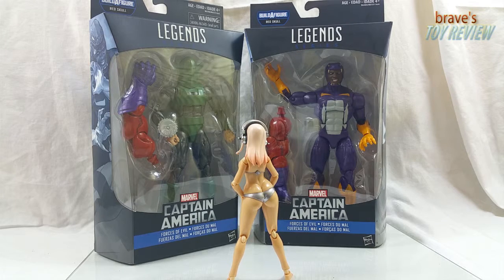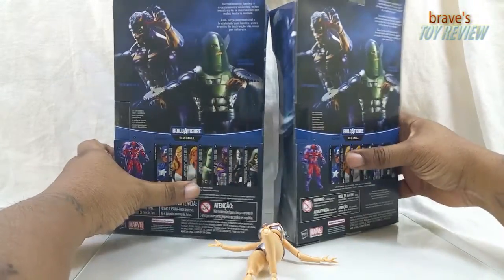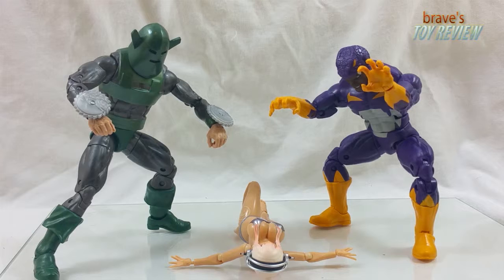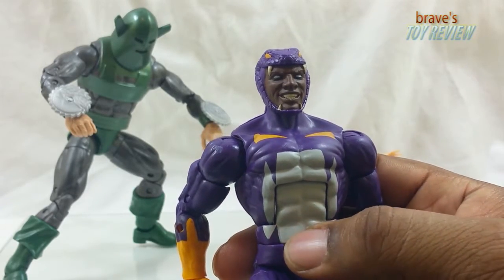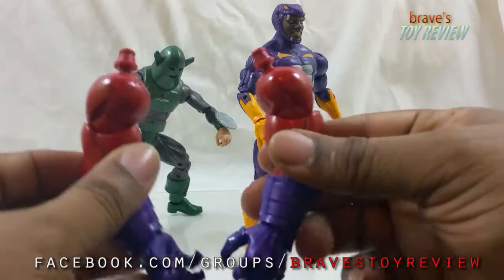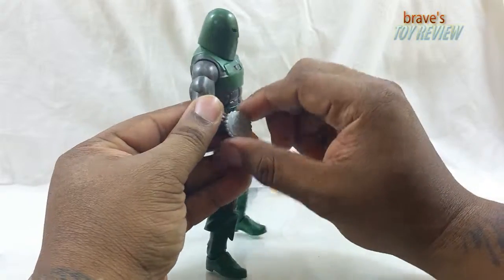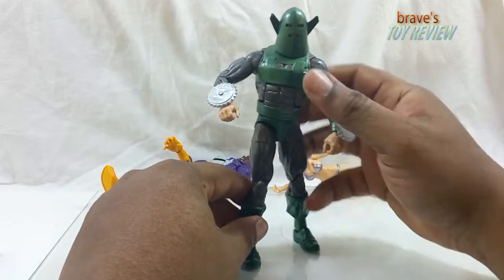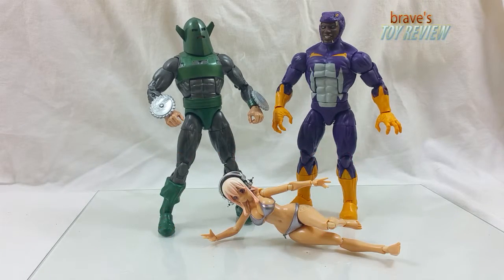Marvel legends Whirlwind and Cotton mouth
Welcome back to brave's Toy Reviews! Lets take a look at Marvel legends Whirlwind and Cotton mouth

Remember brave's Toy Review may not always be appropriate for young viewers let alone sensitive fanboys. Enjoy MoFo's!

brave's Toy Reviews on
Facebook.com/groups/bravestoyreview